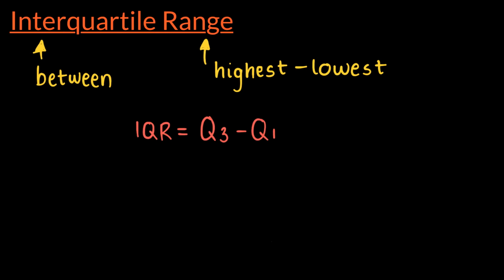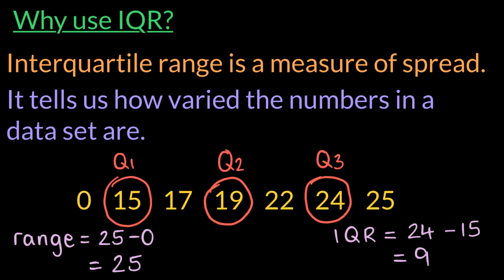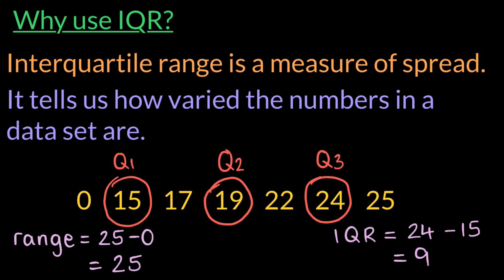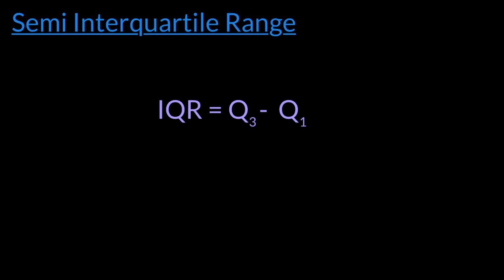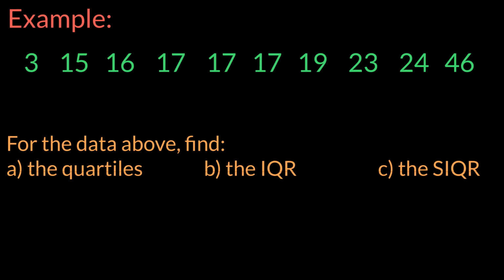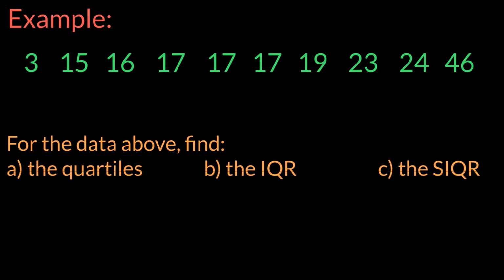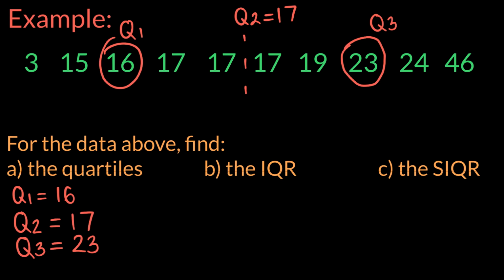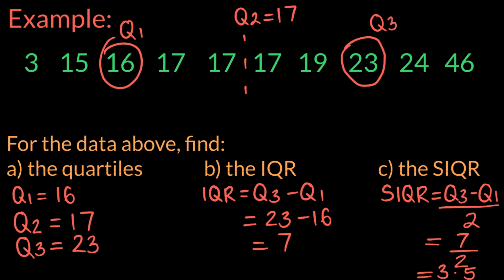Interquartile and Semi Interquartile Range